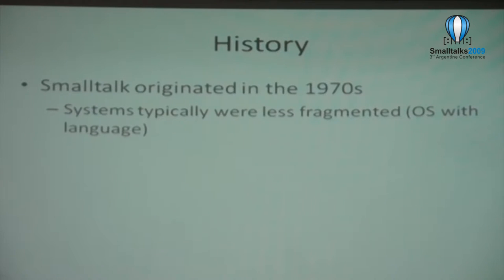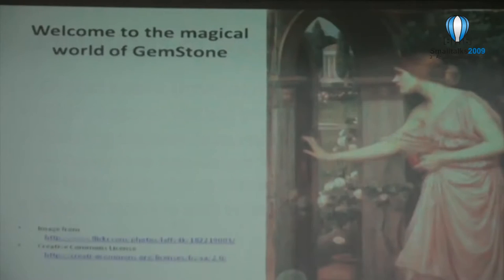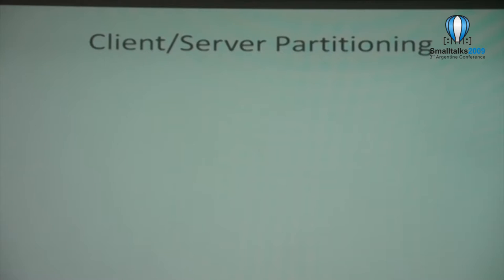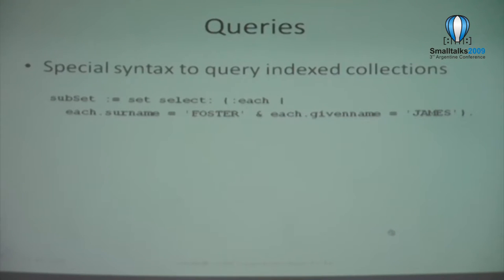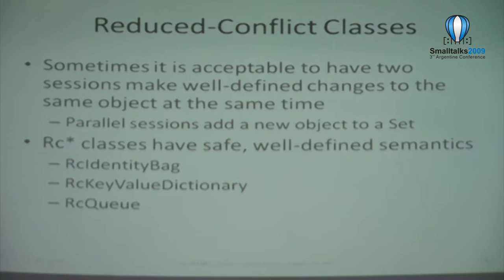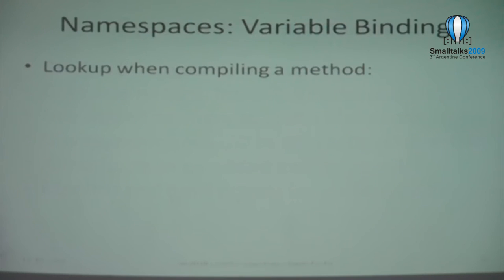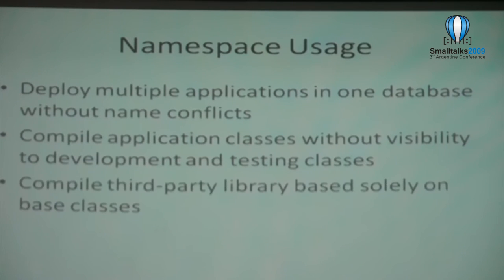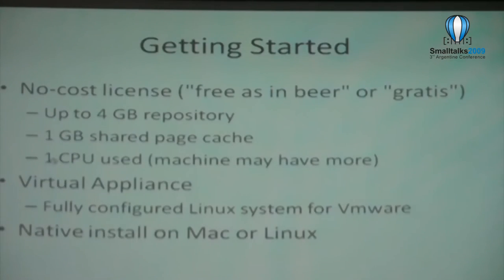James Foster - Introduction To GemStone